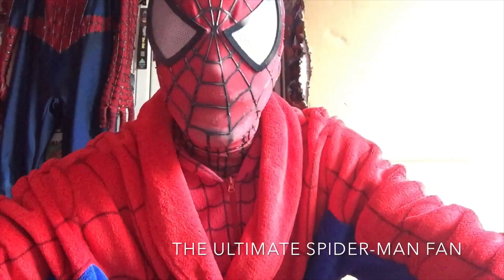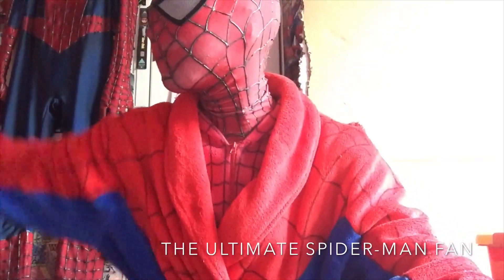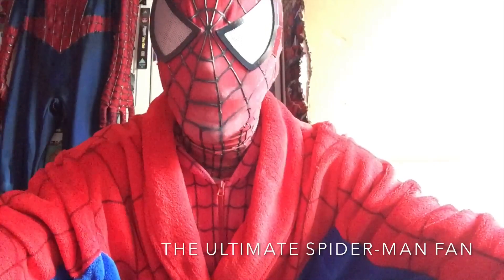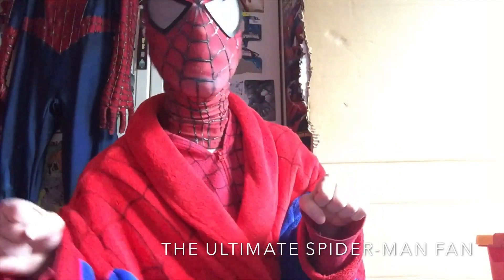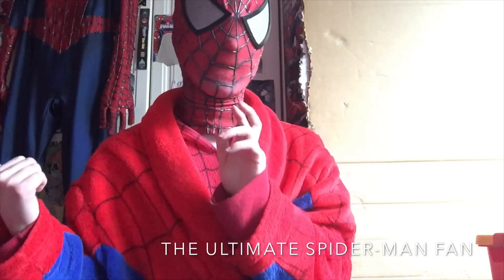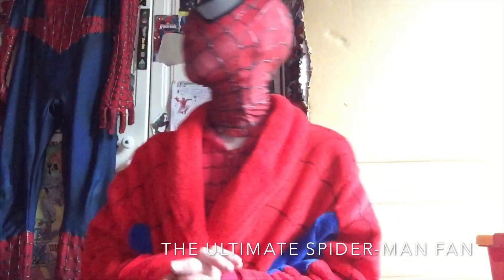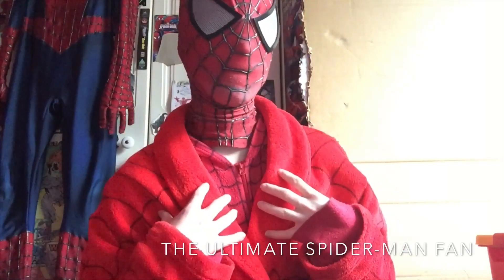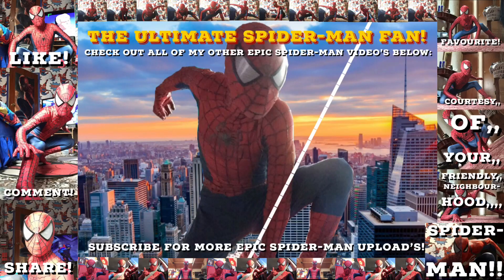W-B-S-M-F: Explaining What I Said&Meant At The End Of My Last Reading Spider-Man Reading Video!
Let Me Know What You Spidey-Fan’s Think In The Comment Section Below, Anyway, Thank’s Incredibly So Much For Watching, Hope All You Spidey-Fan's Enjoy!Courtesy Of Your Friendly Neighborhood Spider-Man!